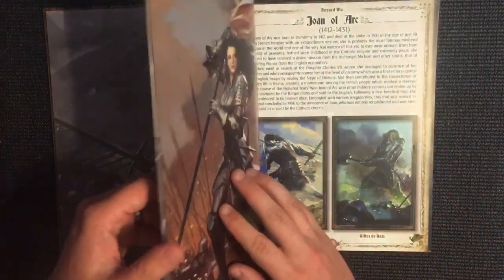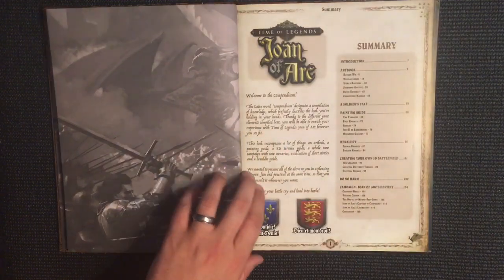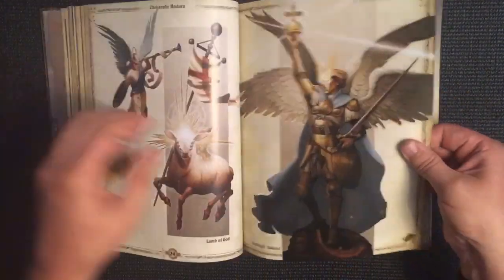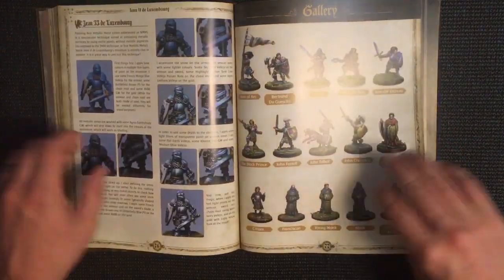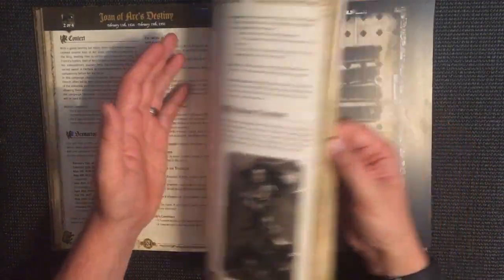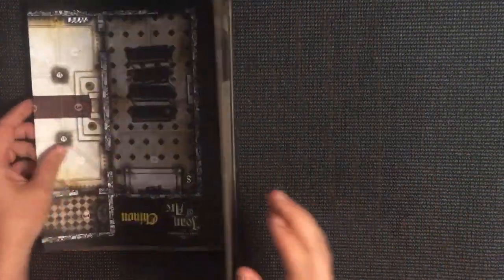Time of Legends Joan of Arc Compendium overview & mini review